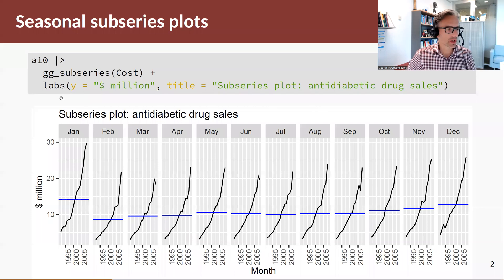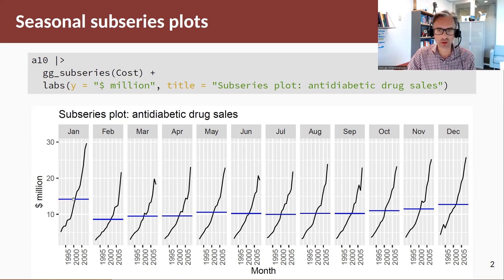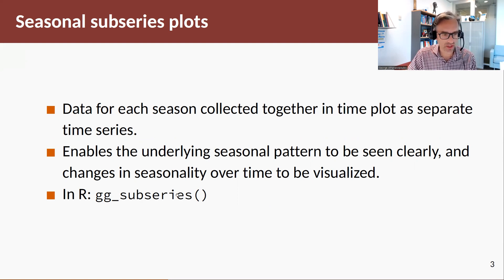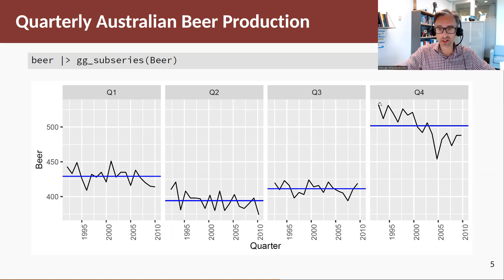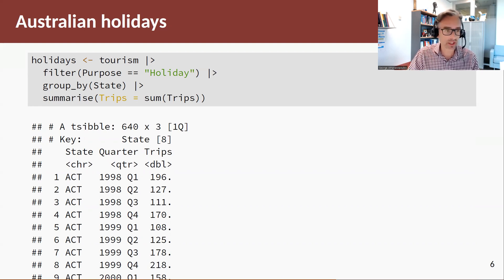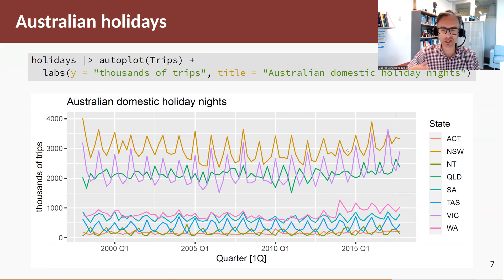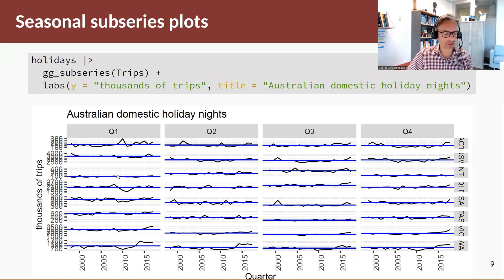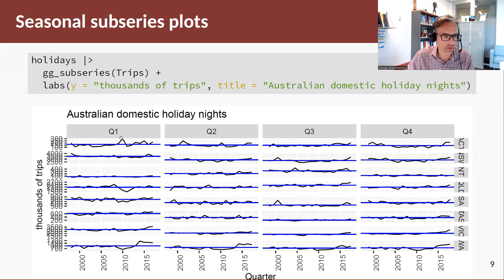Forecasting Principles & Practice: 2.5 Seasonal subseries plots